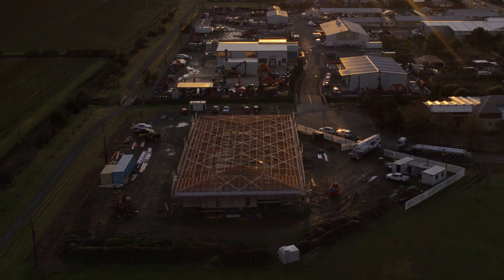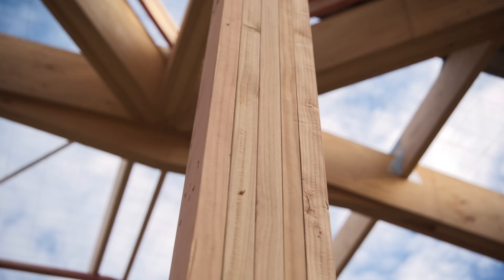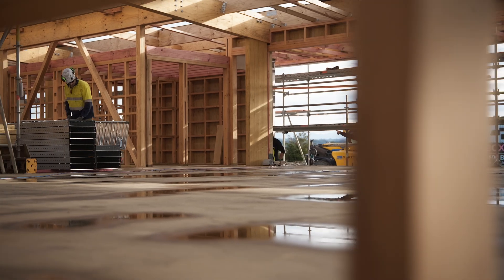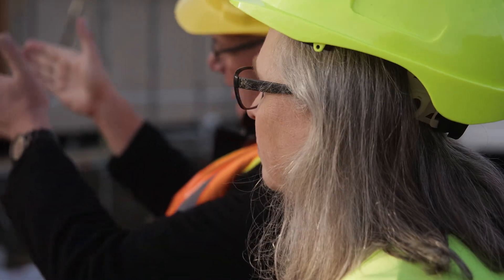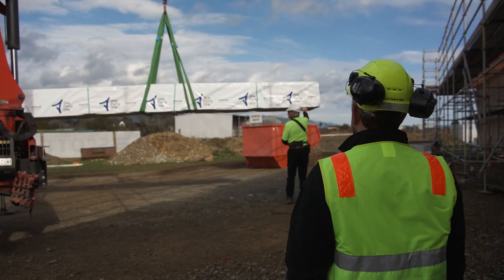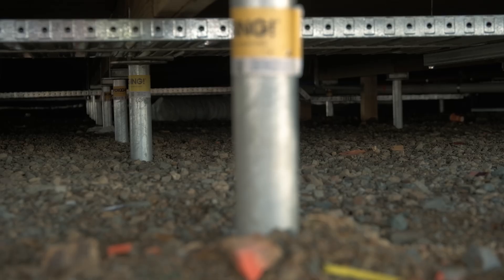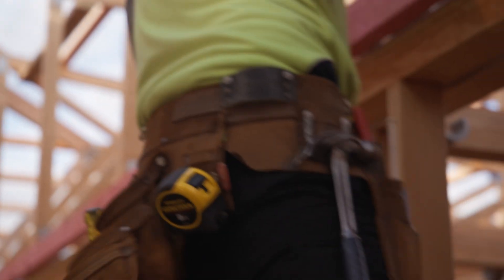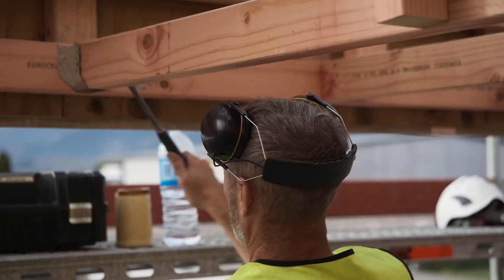A better way of building - OneFortyOne NZ Forests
Welcome to the new headquarters for our OneFortyOne NZ Forests team.

As a forestry business we want to show how timber can be used to achieve a cost-effective carbon neutral build. The building will be carbon zero at the close of construction (early 2025). We have taken all the components that we'd normally make from concrete and steel and have tried to find a timber alternate - with the aim that we sequester more carbon than we are releasing.